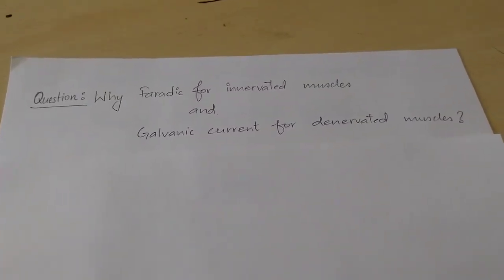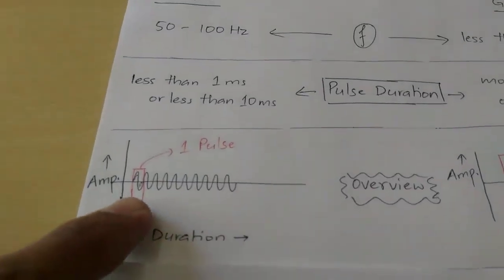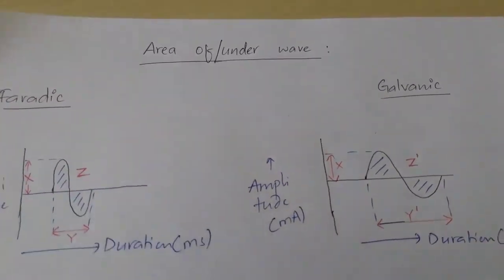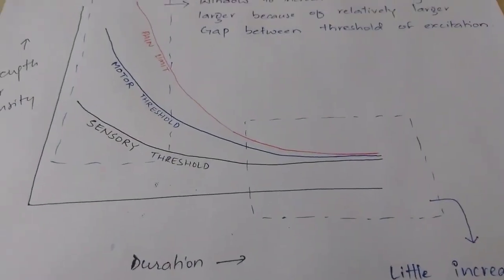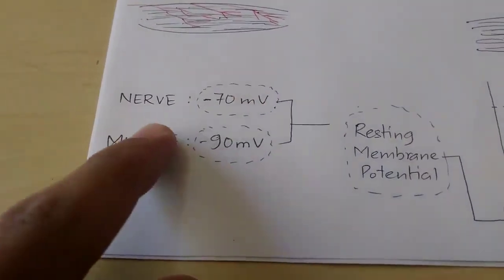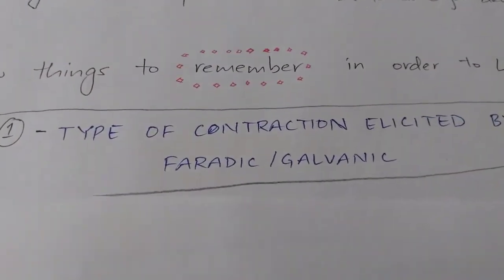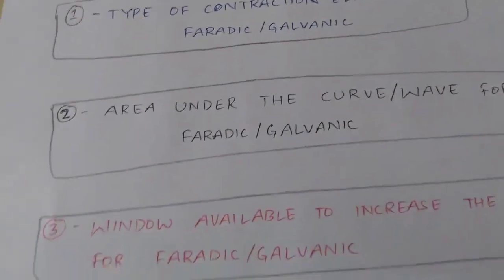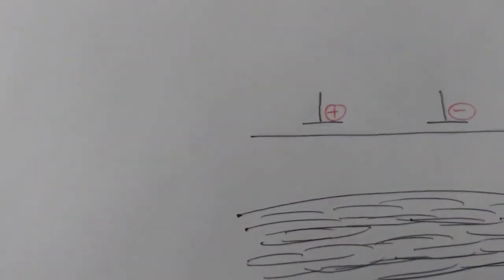Faradic and Galvanic current stimulation in electrotherapy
I have tried to explain in brief about few concepts regarding the choice of the low frequency current to stimulate muscles and nerves.

Main source: "Electrotherapy explained" by Ann Reed and John Low.